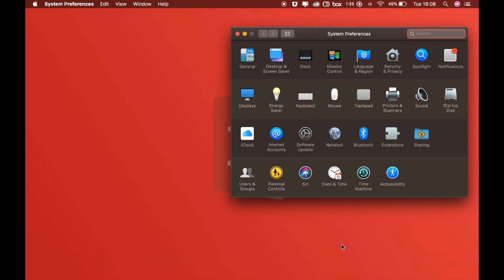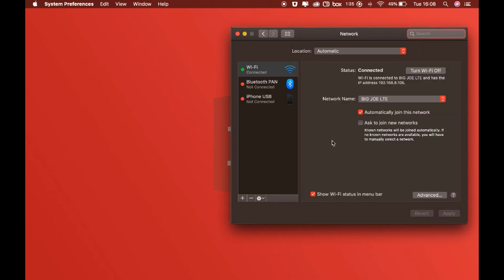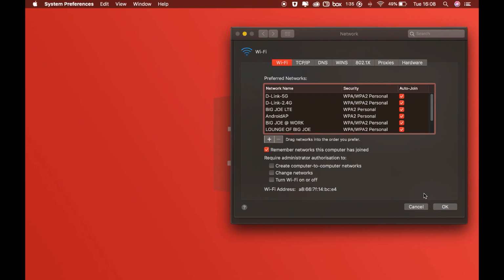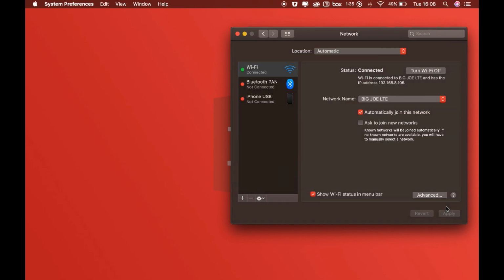How to fix Siri not working on macOS Part 2 of 2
is Siri unable to recognize your voice?
is Siri giving you a microphone error?

well then, you have come to the right place because I have the only working solution that can solve your problem in under 6 minutes...

Watch my tutorial
                                          Problem solved
                                       Thanks to BIG JOE